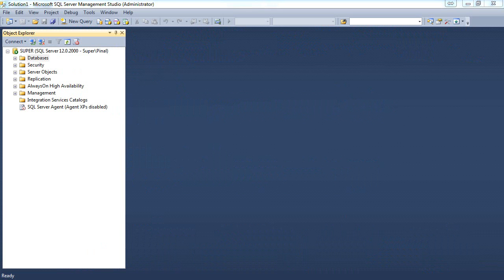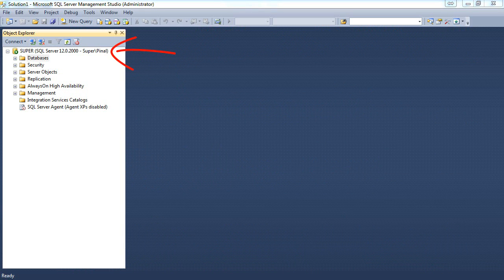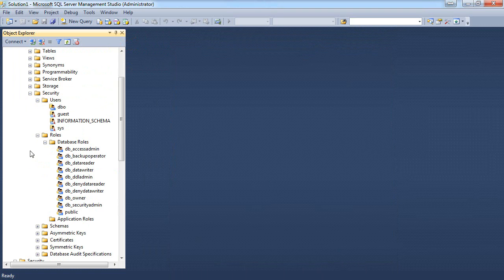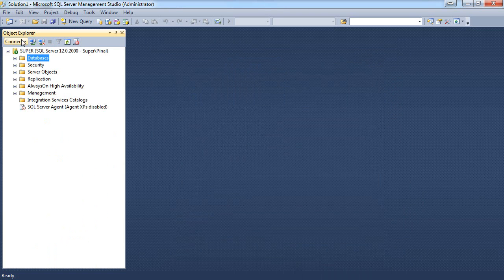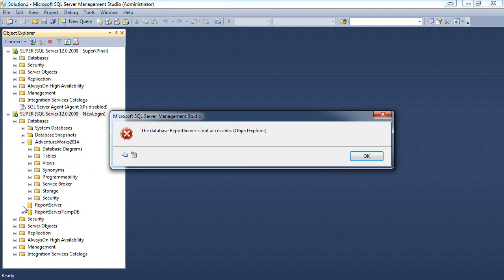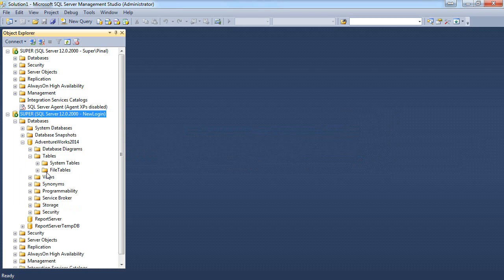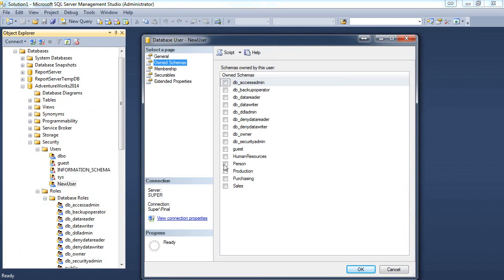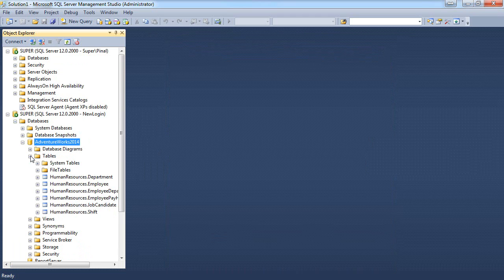Difference Between Login and User - SQL in Sixty Seconds #070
"What is the difference between Login and User in SQL Server?" - This is a very common question I often receive. I try to attempt to answer this question in this quick video.